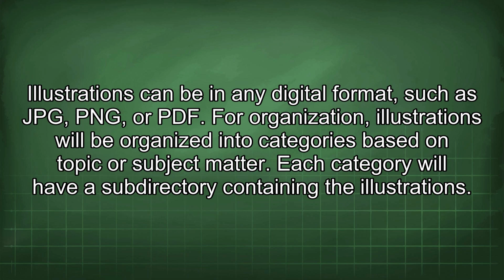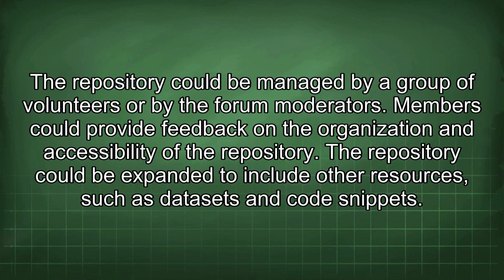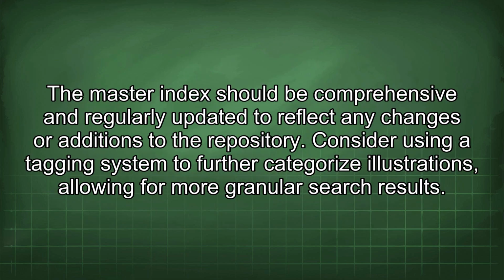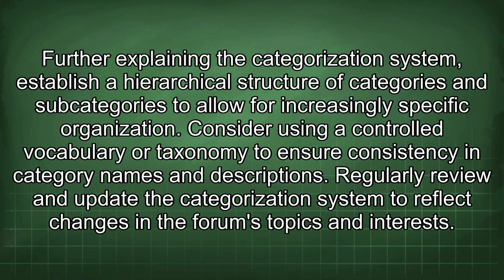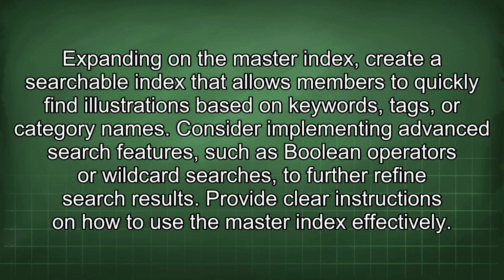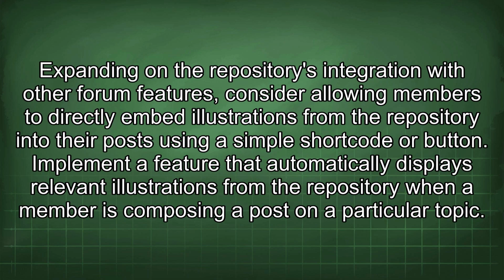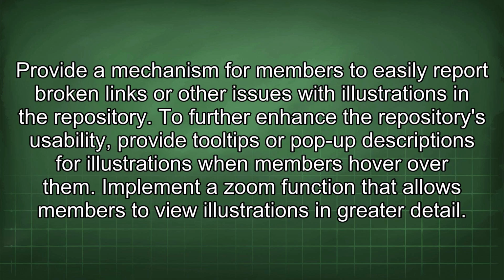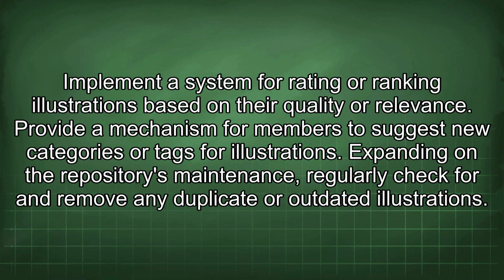Illustration Repository Central Location for Forum Use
This video explains how to create a central repository for storing and accessing illustrations presented in a forum. The repository will offer easy access, reuse, and time-saving benefits. Learn how to organize and access illustrations efficiently.